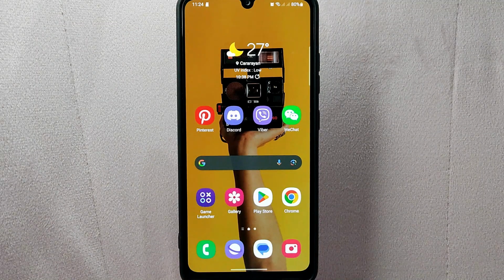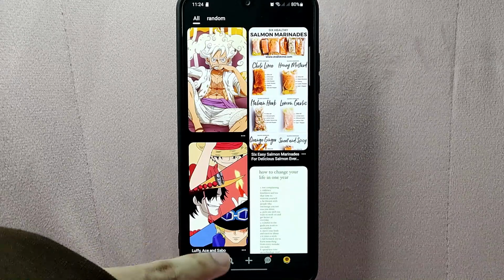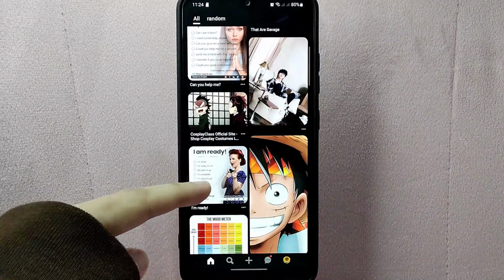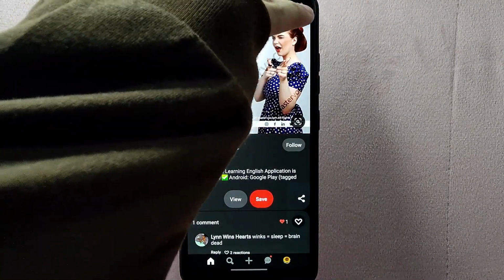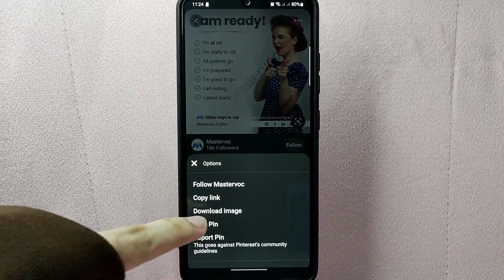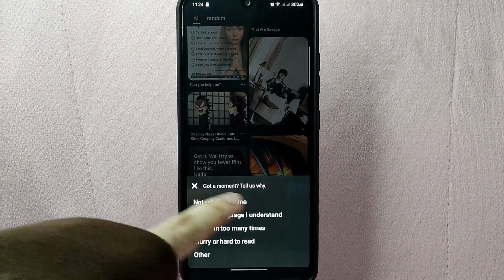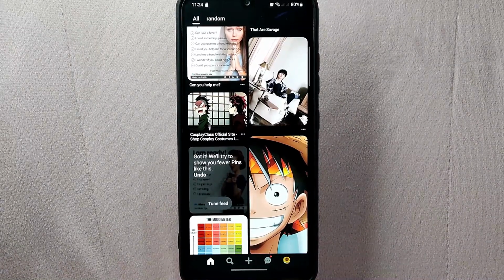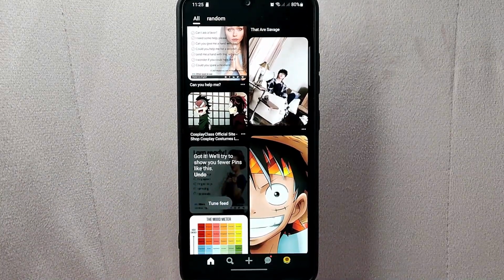✅ How To Hide A Pin On Pinterest🔴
About this tutorial:

Pinterest is a popular social media platform and visual discovery engine that allows users to discover and save ideas for various interests and hobbies. It is often described as a virtual pinboard or an online bookmarking tool.

Here's an overview of how Pinterest works:

Pinning: Users can create virtual boards based on different themes or topics of interest, such as home decor, fashion, recipes, travel destinations, and more. They can then "pin" images or videos from websites or within Pinterest itself onto these boards. Each pin represents a specific idea, inspiration, or item.
Get in touch!